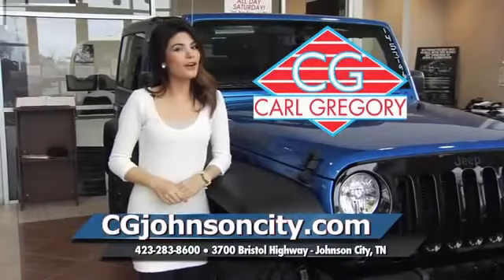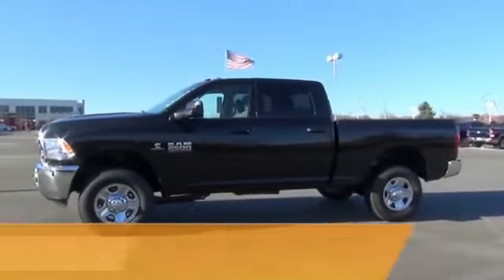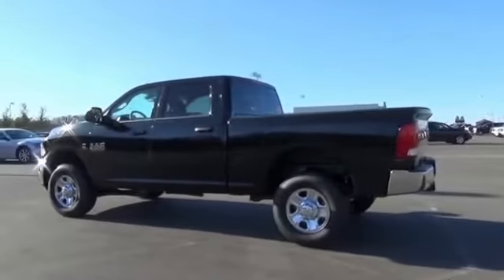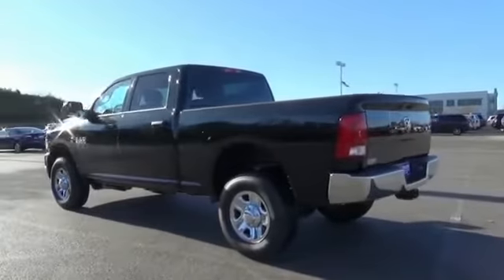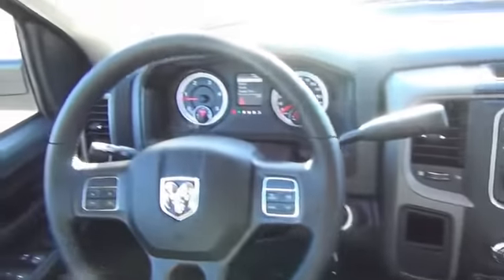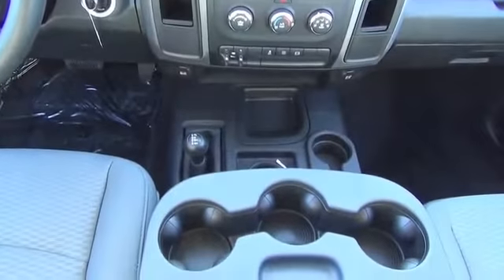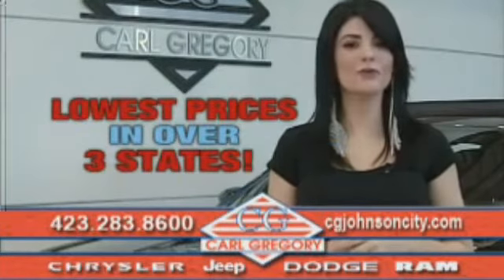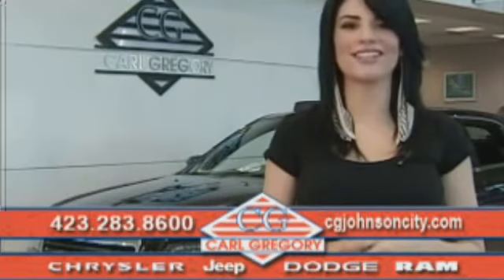2015 RAM 2500 1586022 - Johnson City TN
Phone:
Year: 2015
Make: RAM
Model: 2500
Trim: Tradesman
Engine: 6.7 liter 6 cylinder 4WD
Transmission: Automatic
Color: Black Forest Green
Mileage: 1
Address:
VIN:3C6UR5CL3FG544580